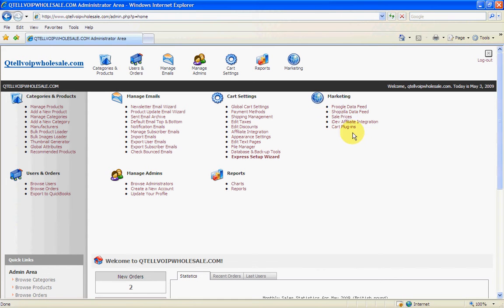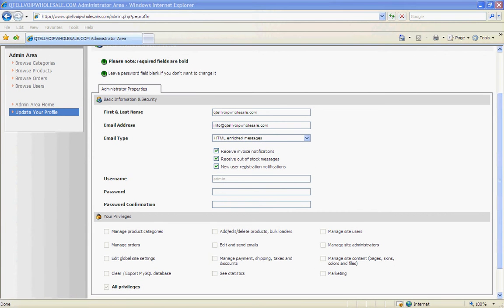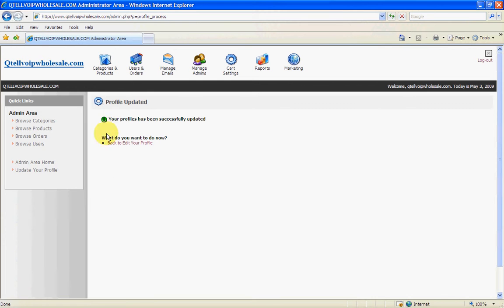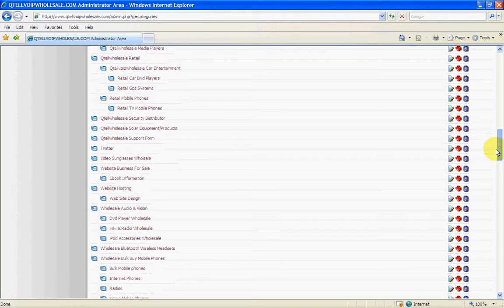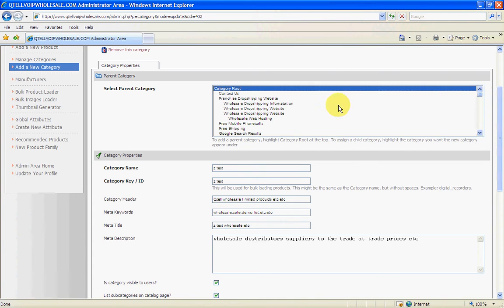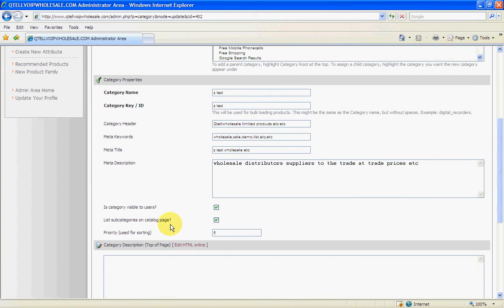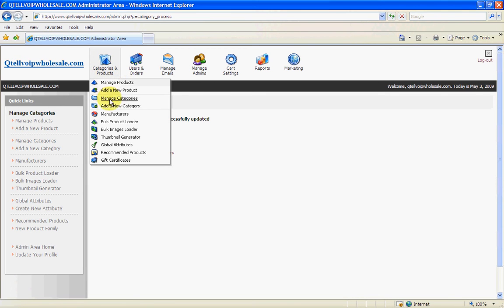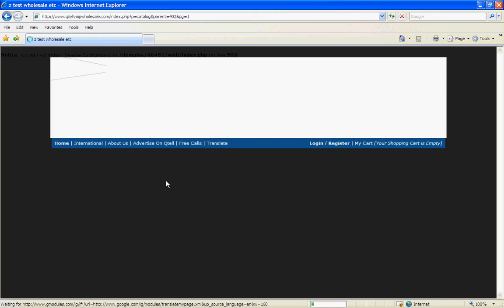Qtellvoipwholesale part 1 demo shopping cart for franchise partners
Qtellwebdesign Logo Web Design, Flash Development & Graphic Design Services